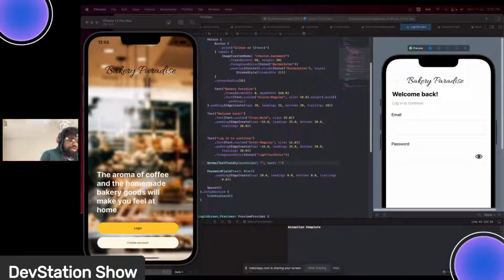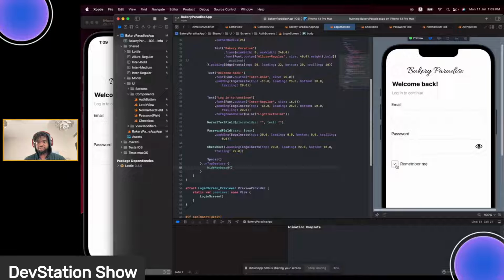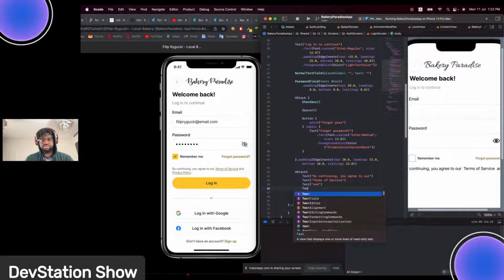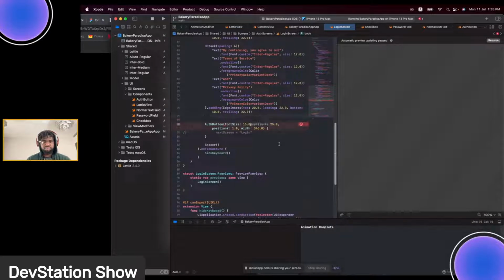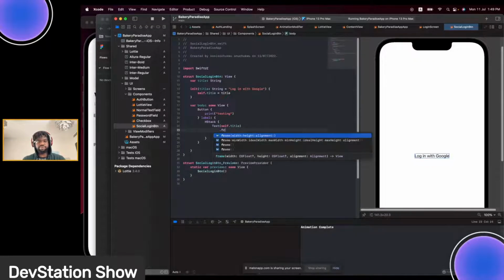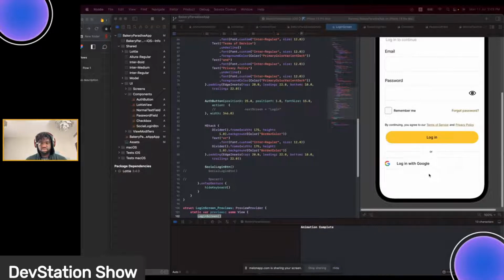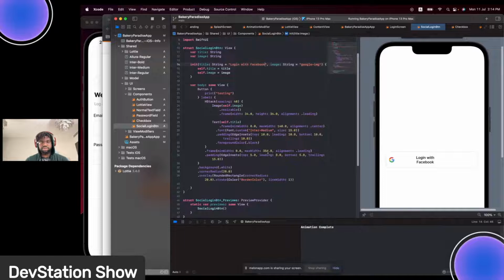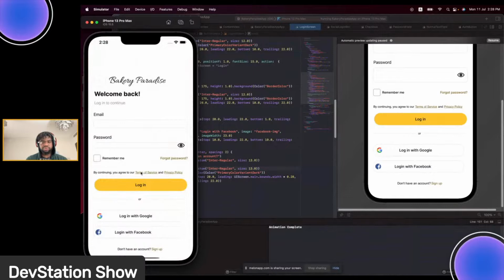Bakery Paradise App with Swiftui: DevStation Episode 4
Building a Bakery Paradise App I found on Behance by awesome UI/UX designer Filip Rygucki @

Join me on the show, so we can build together. Also I stream on Flutter, and let's keep in touch.

00:00 Intro
05:23 Continuation on Login Screen, Add custom checkbox.
40:32 Add login button.
56:08 Add custom social login buttons.
1:34:19 Test how the login Screen looks.